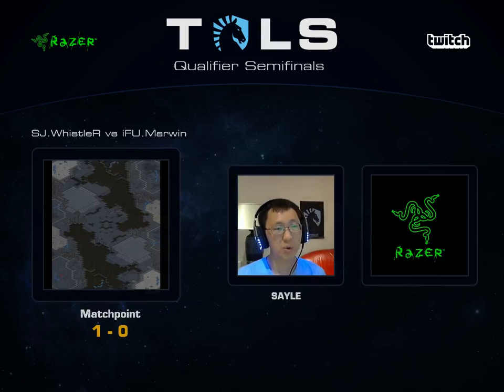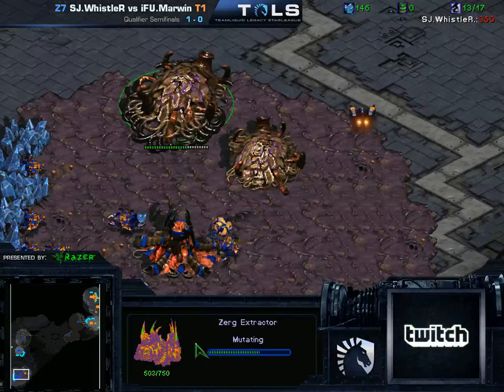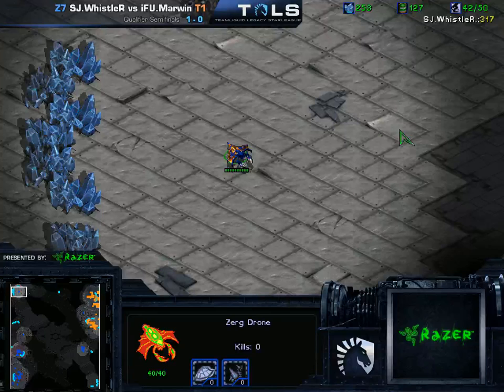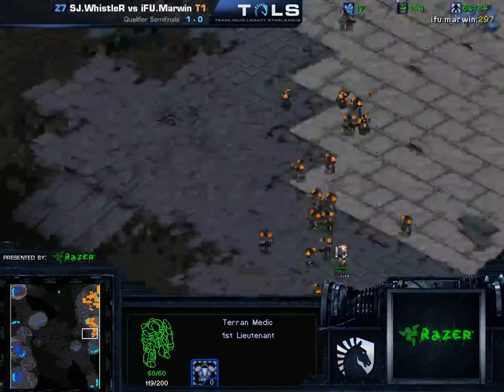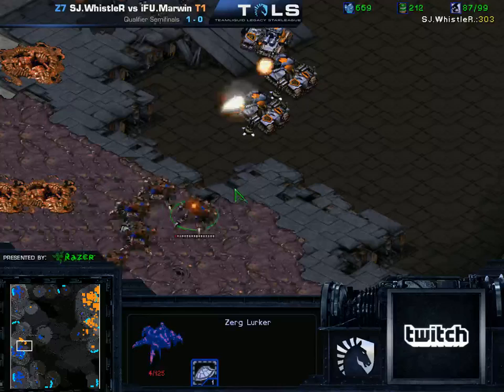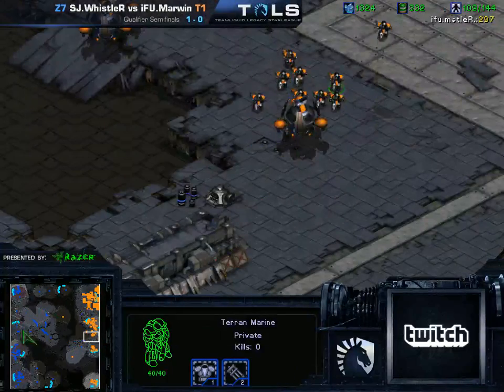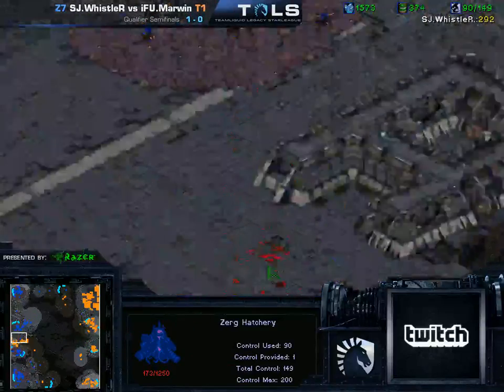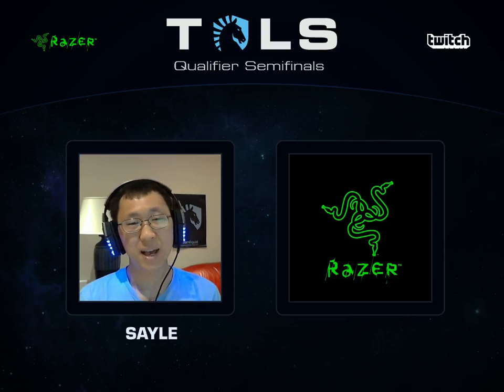TLS2 Qualifier #1 Semifinals WhistleR vs Marwin Game 2